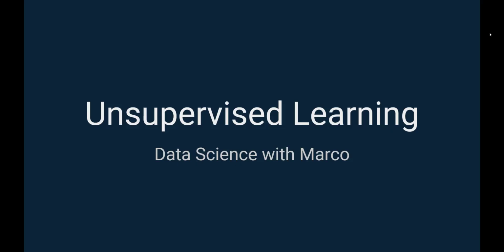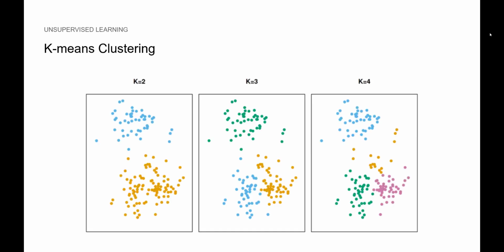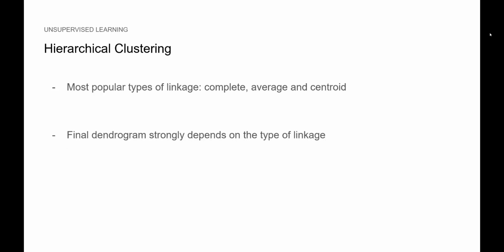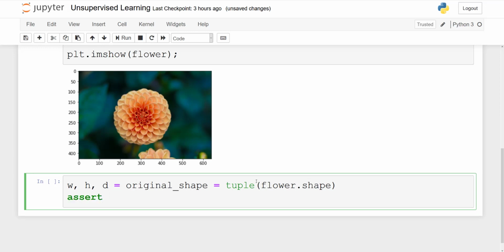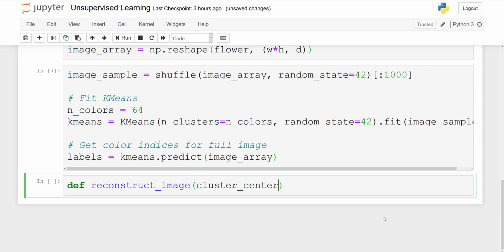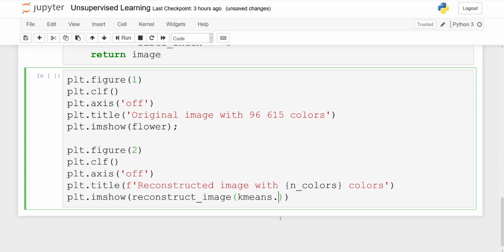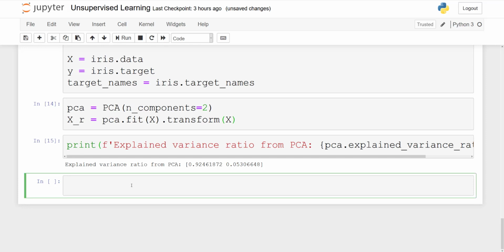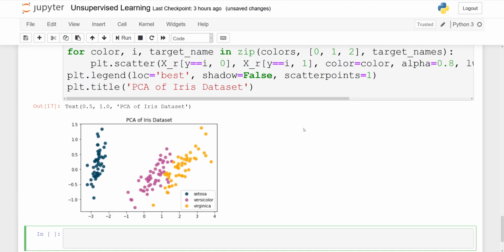Unsupervised Learning | PCA and Clustering | Data Science with Marco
🐍Code: 6:30

In this video, we explore the concept of unsupervised learning by taking an in-depth look at principal component analysis (PCA) and clustering algorithms such as K-means. As always, we cover some theory and follow up with coding examples in Python.